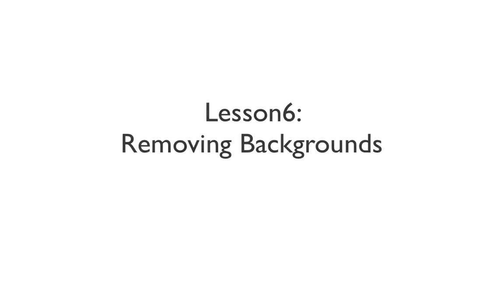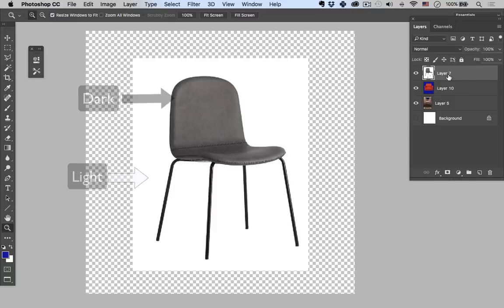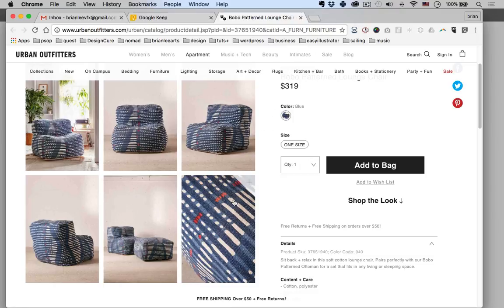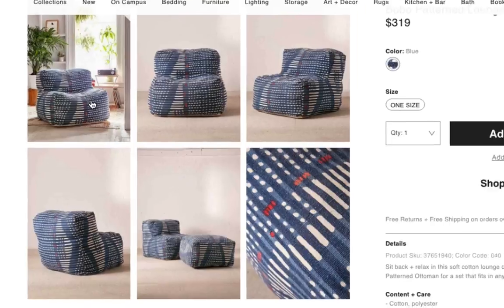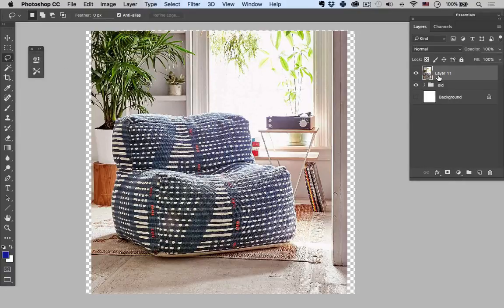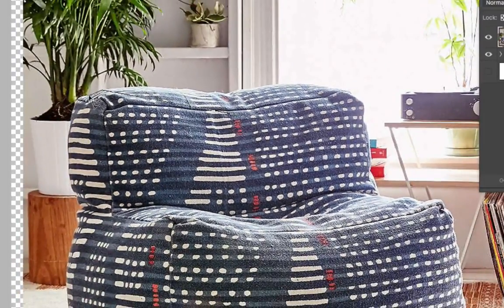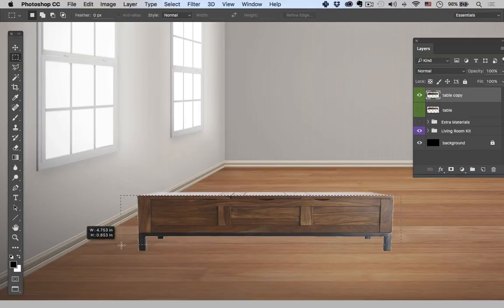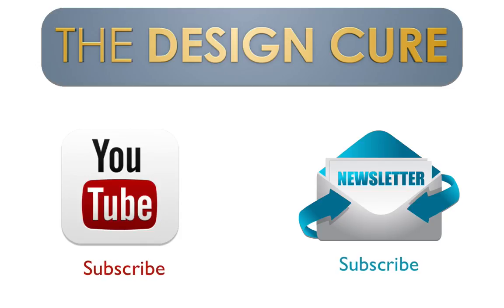lesson 6: Removing Backgrounds From Product Images (style board essentials in Photshop)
For more on this topic of placing curtains in perspective as well as numerous other free tutorials

For more about the design cure and for more free tutorials and downloadables check out

lesson 6  Video tutorial description:
When searching for product and vendor images in various stores, a lot of them come in with unwanted backgrounds so inserting them into a design is a bit of a headache and some designers are simply not using some product and vendor images because their back grounds is just too complex to remove for mood boards,style boards, design boards, concept boards ect. (an example: product and vendor images are always presented nested in a background as a .jpg in stores like Restoration Hardware or West Elm to name only 2 of them) - which forces designers to rule them out when working on their boards unless the product and vendor image is already in the correct file format (.tiff, .png, ect.) in a store's ready-made product and vendor image library with the backgrounds already removed from the product and vendor images  that the interior designer is working on.

This video tutorial was made to help with these types of situation that digital interior designers run into.

Keywords and tags so designers can find this tutorial easier :

removing backgrounds, product and vendor images, How to remove a product and vendor images background, Interior Design, making a product and vendor image background disappear in photoshop, making the background blank using Photoshop, product and vendor images mine craft, store images, removing store images backgrounds, How To remove product and vendor images backgrounds, background removal, How to make chairs background disappear in Photoshop, living room Interior furniture board creation, remove the product and vendor image bg, How to use the polygonal lasso tool. how to use the free form lasso tool, magnetic lasso tool, selection tools in photoshop, background eraser tool, how to remove the background from any piece of furniture, erase the background, Easy background removal  in Photoshop, background removal tutorial, furniture background removal tips, How do I remove the background of a table, Easy way to remove background of furnature, Perfect background removal tips, design boards, 3d, style boards, concept boards, mood boards, interior design tutorials, design lessons, free interior design tutorials, tutorials for decor, the design cure tutorials, laurel and wolf, havenly, home polish, decorist, free Photoshop design tutorials for designing interiors and rooms online.